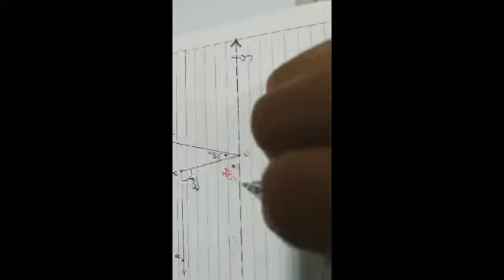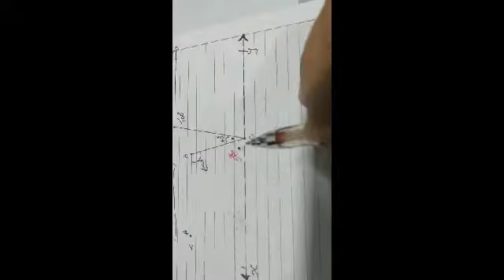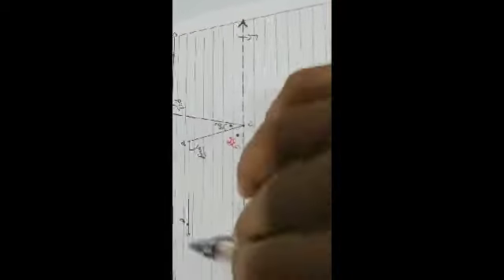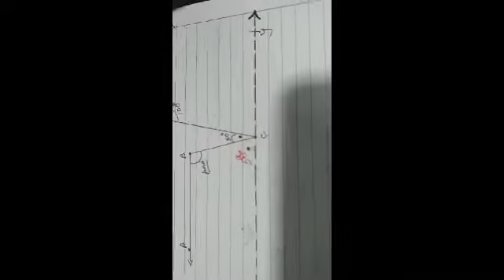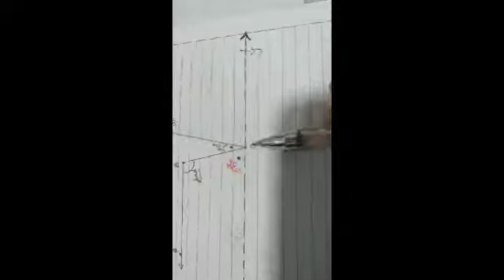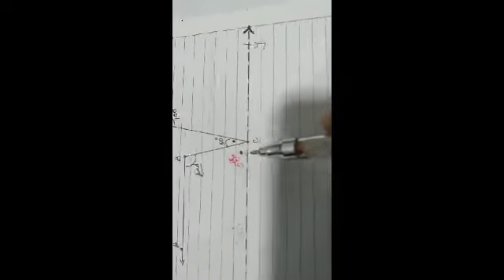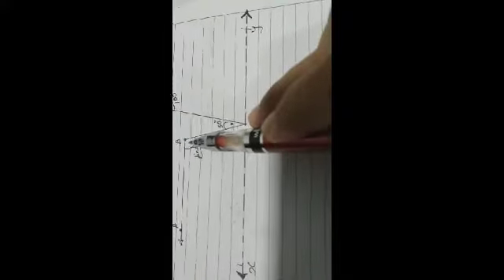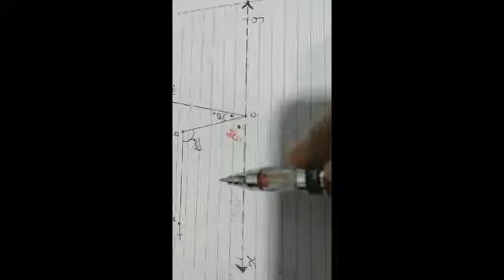9TH STD GEOMETRY LESSON 2 PS 2.2 PART 3 MAHARASHTRA BOARD ENGLISH MEDIUM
9TH STD GEOMETRY LESSON 2 PS 2.2 PART 3 MAHARASHTRA BOARD ENGLISH MEDIUM